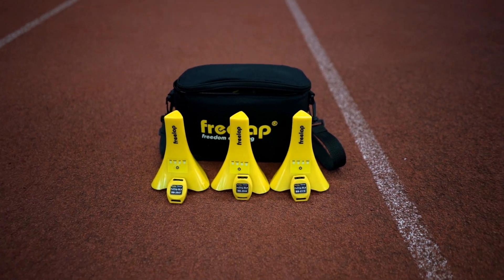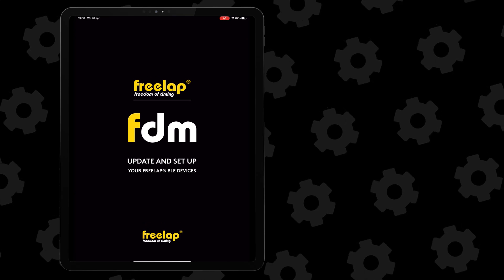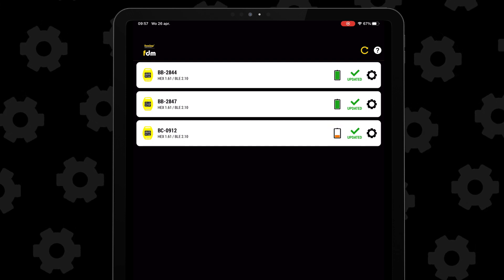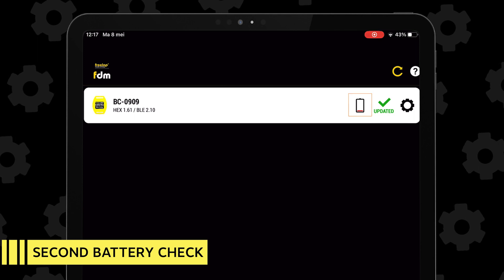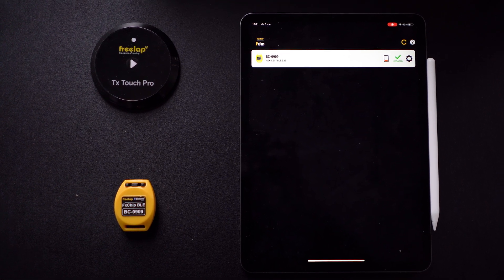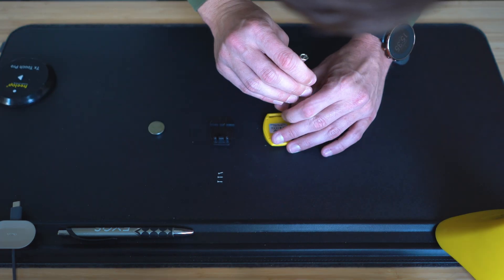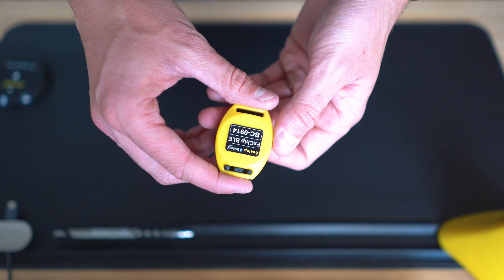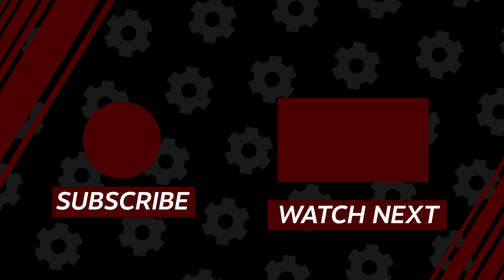Freelap device manager explained - user guide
The FDM app is meant to check in to your Freelap FX chip BLE. In this video we'll explain how to check the FX chip BLE's battery status, how to update the software and finally how to change the Freelap chip's battery.

0:00 What is the Freelap device manager?
1:31 How to change the battery of a freelap FX Chip BLE?